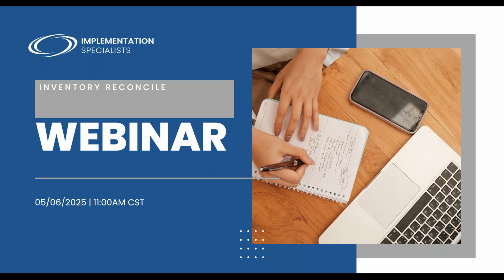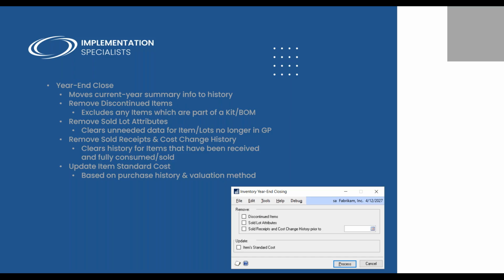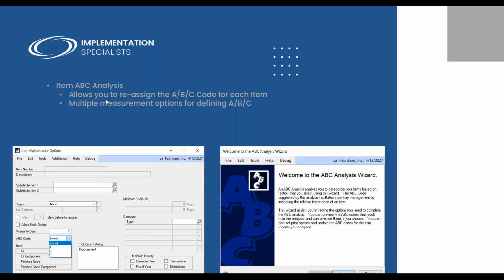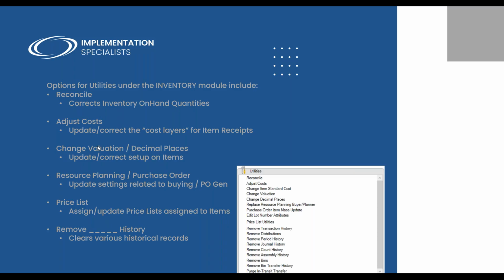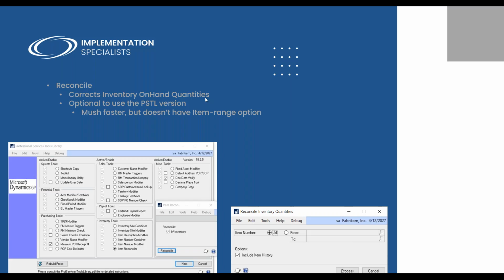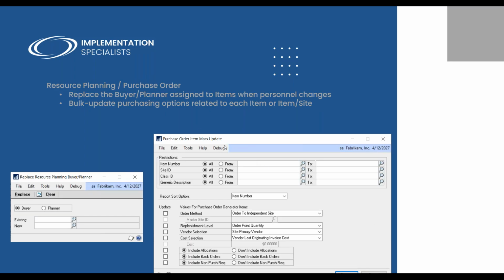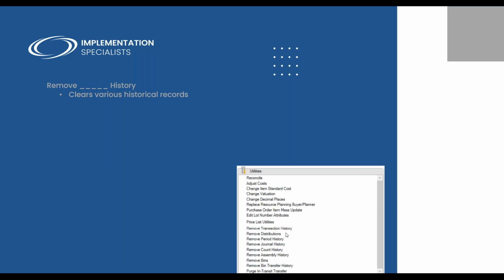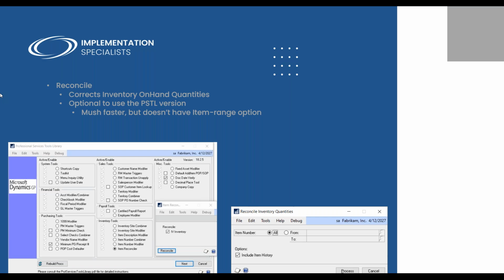Inventory Routines & Utilities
Join us as we take a look at the various routines & utilities available within the Inventory module of GP to help you better manage your inventory, correct values and quantities as needed, and keep your systems accurate and up-to-date!